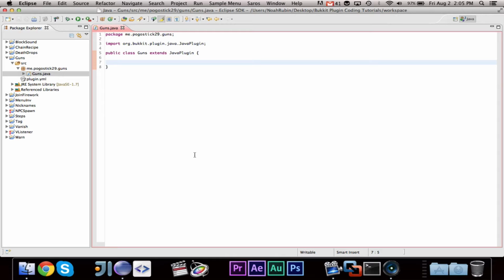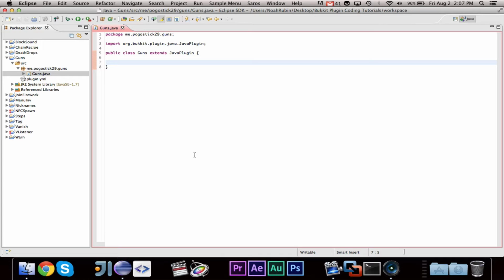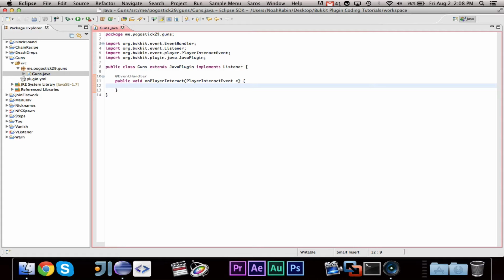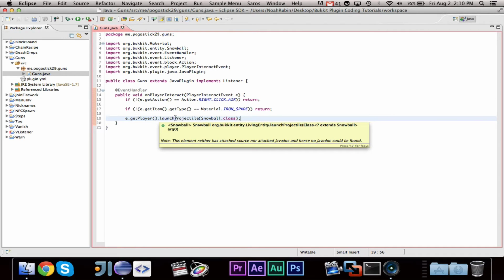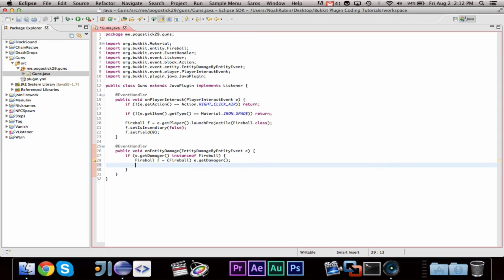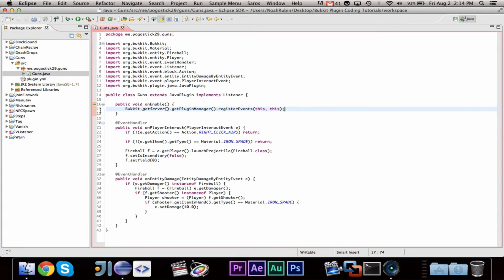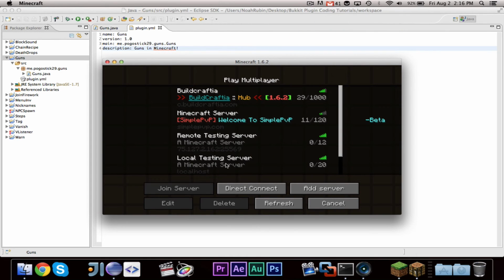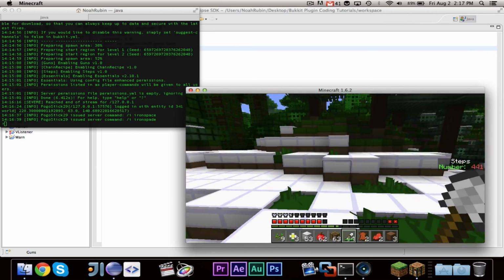Bukkit Coding ~ Episode 44: Guns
In this episode, I will teach you how to launch projectiles by making a gun that shoots bullets and damages targets appropriately.